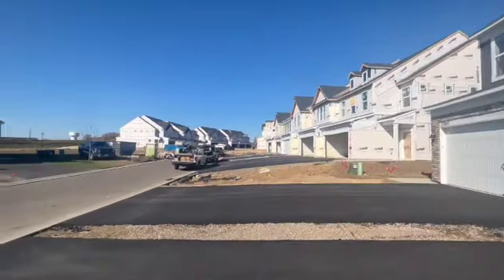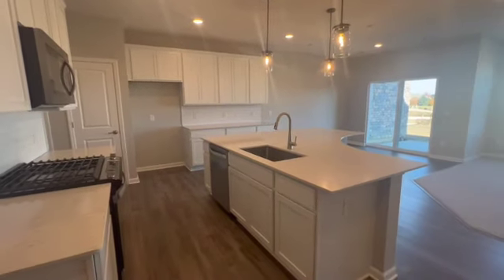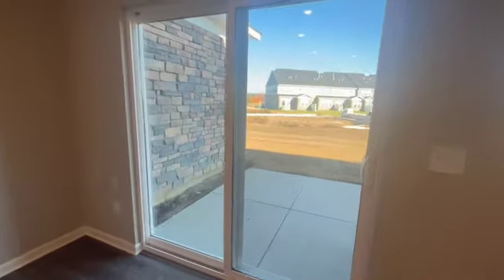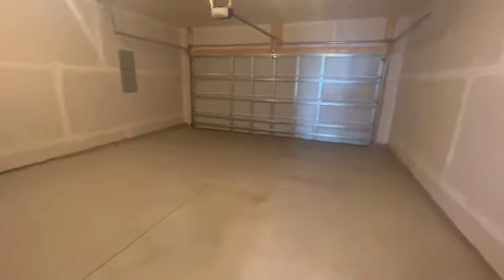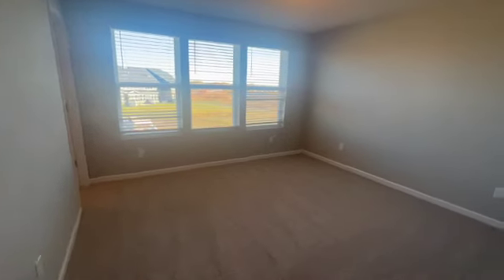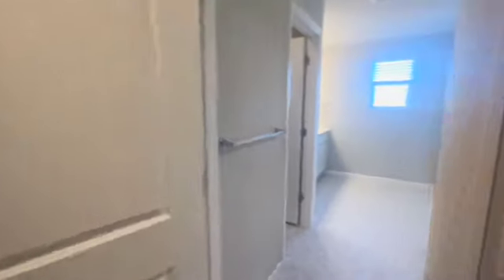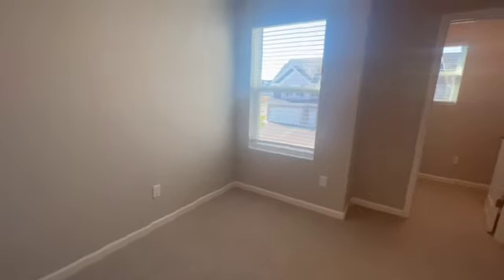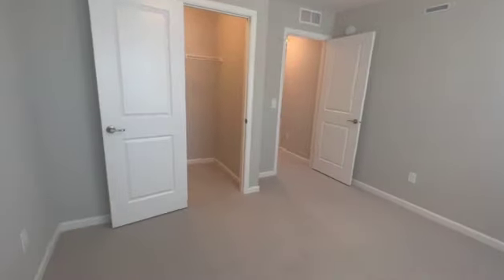17988 Giants Way, Lakeville - Video Rental Tour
Welcome to the video tour for 17988 Giants Way, Lakeville, MN.